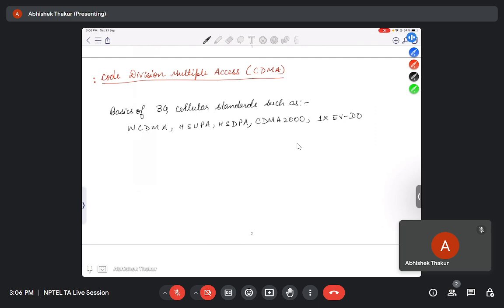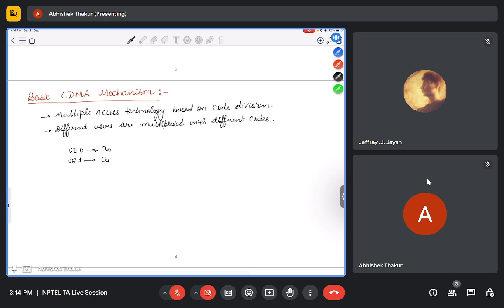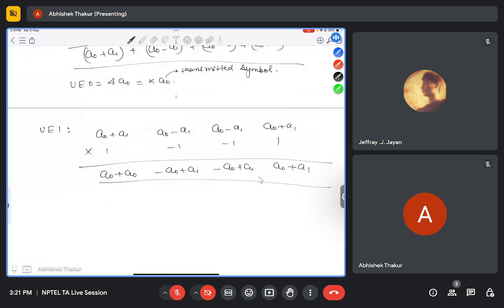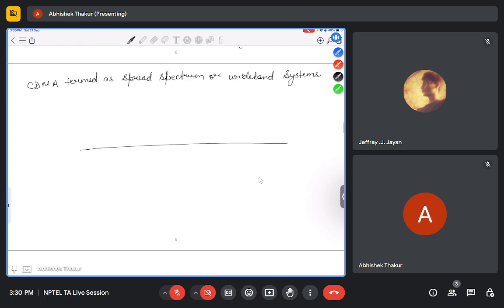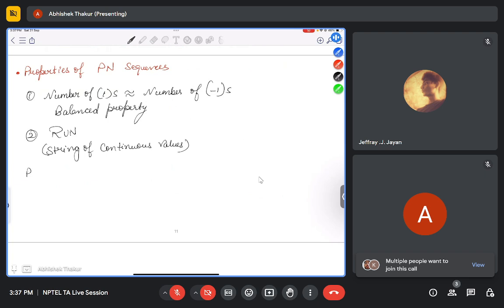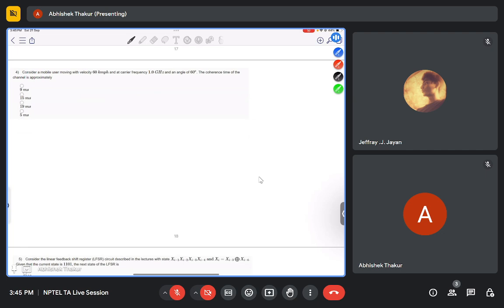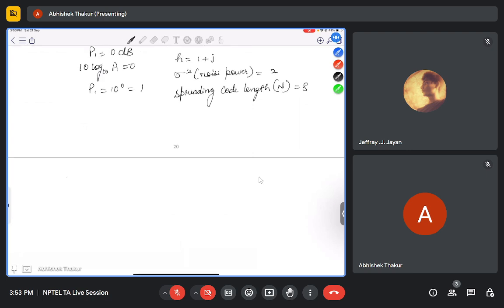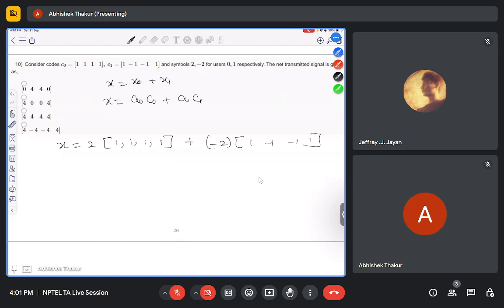Principles of Modern CDMA/ MIMO/ OFDM Wireless Communications | NPTEL Tutorial session | Week-4.2